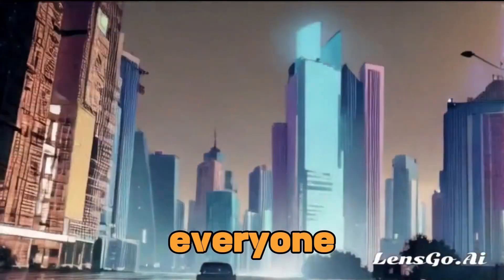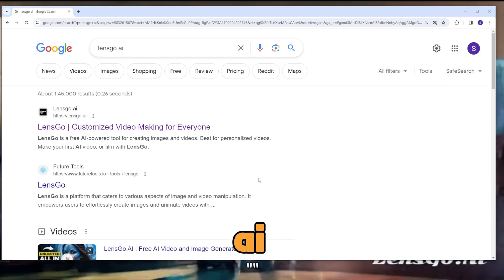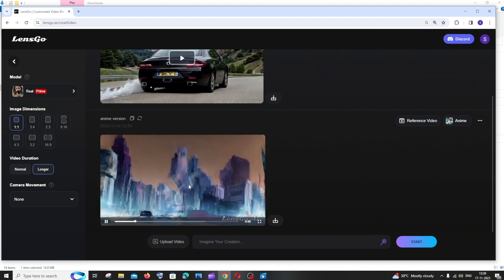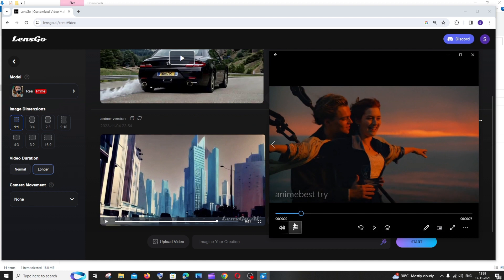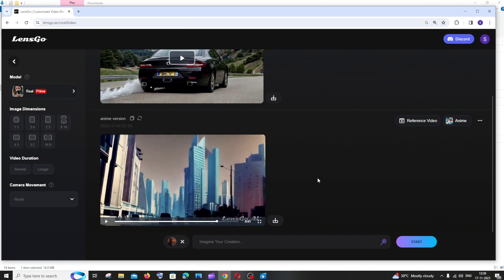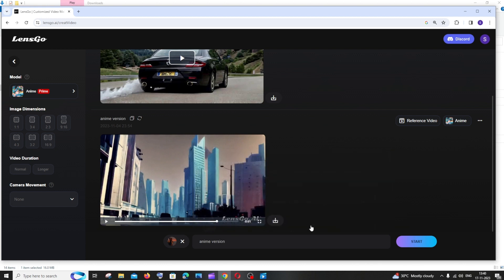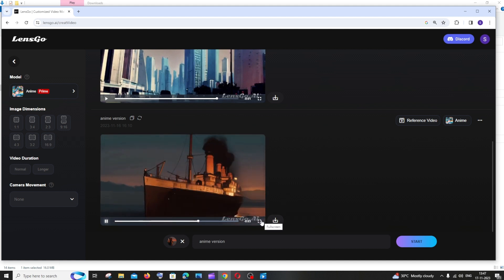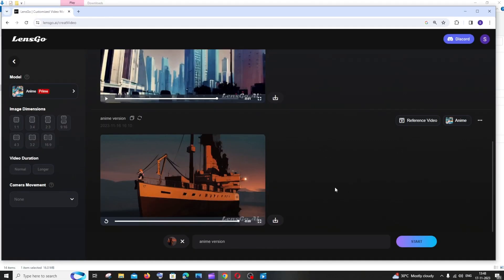How to Change normal video to Animation | AI Anime Video Effect Generator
In this video we will see how we can convert our normal video into animation videos